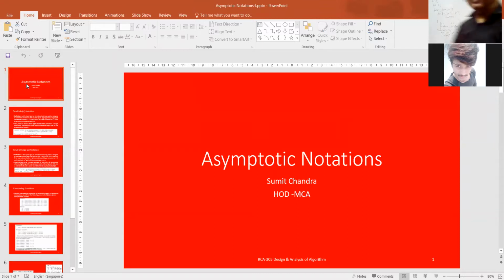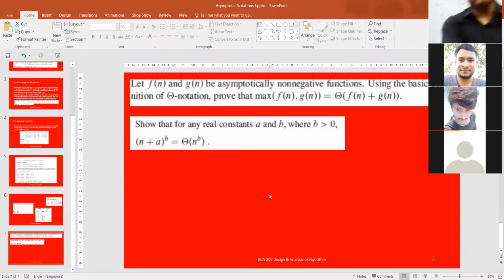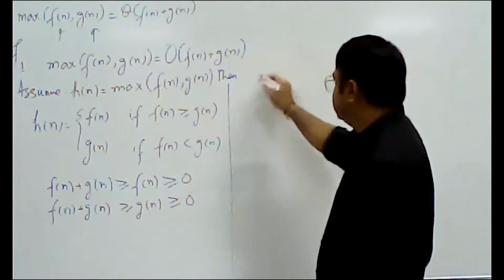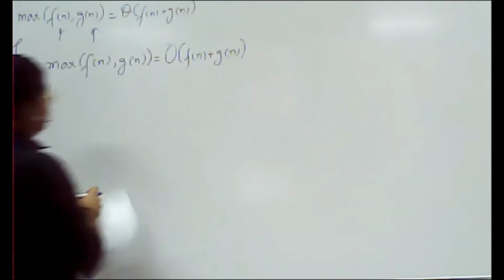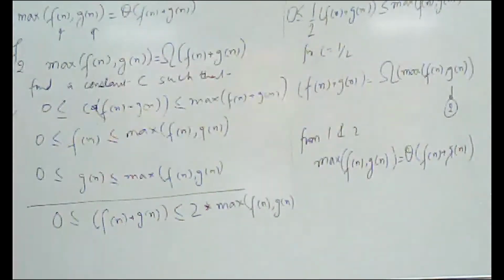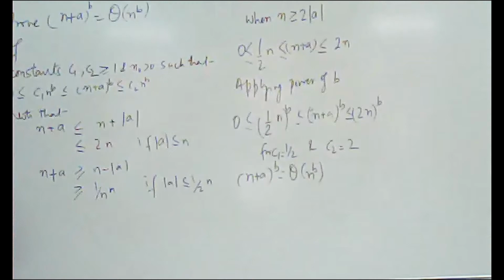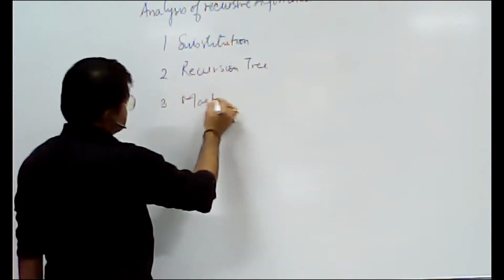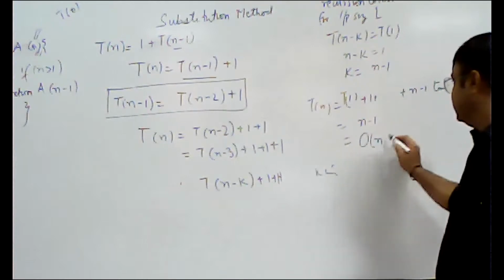Small Oh & Small Omega Notation & Substitution Method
Detailed explanation of Small Oh & Small Omega Notations and overview of Substitution Method